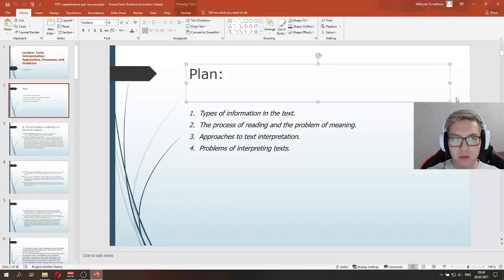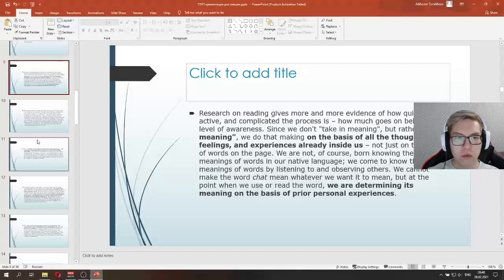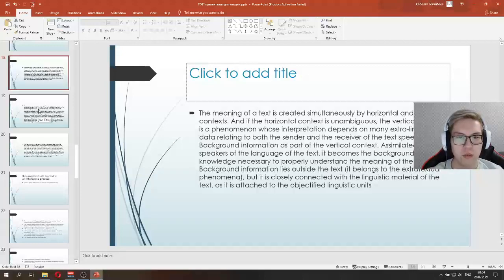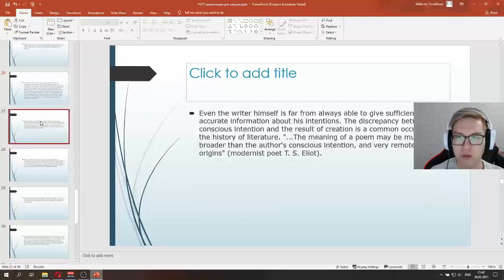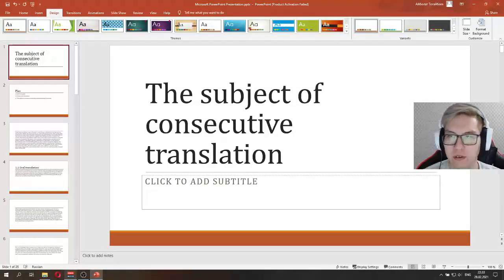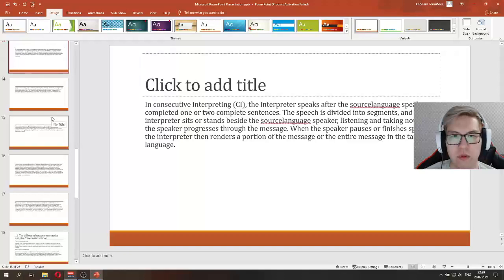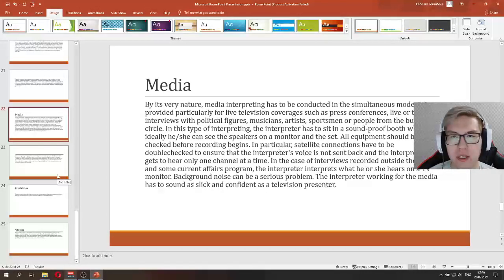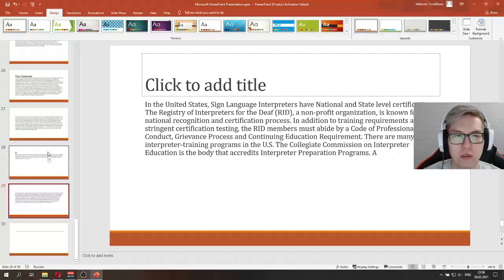Преподаватель каф. "Теории и практики англ.языка"; Дисциплина:Практика устного перевода Тоғайбаев А